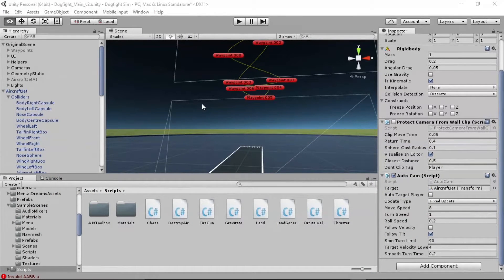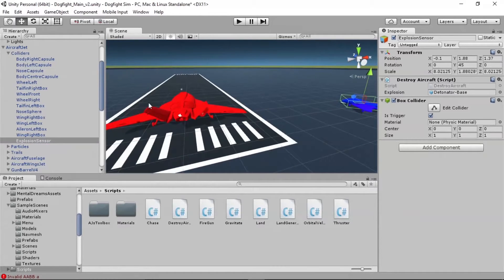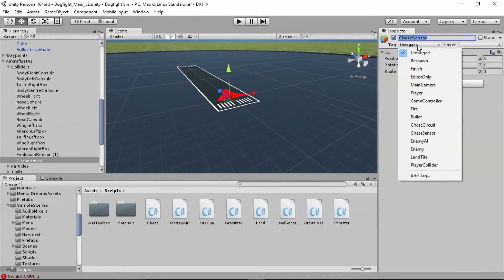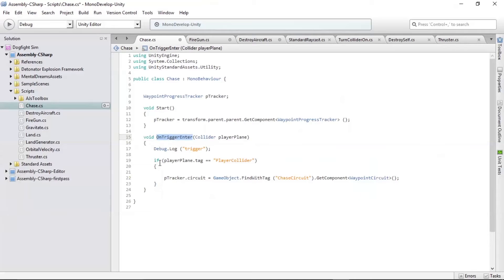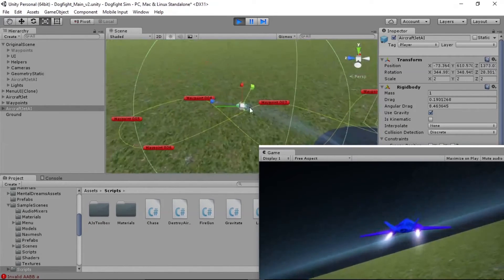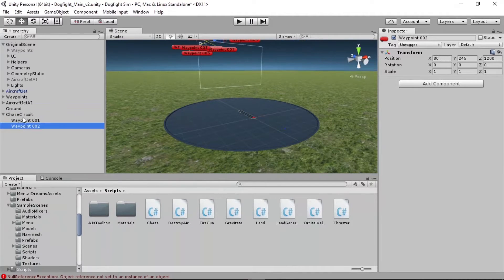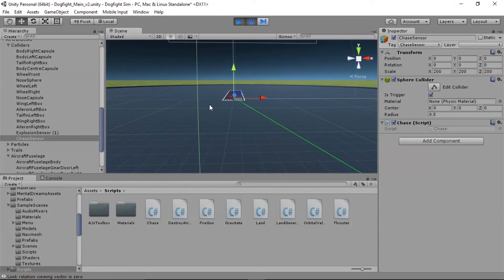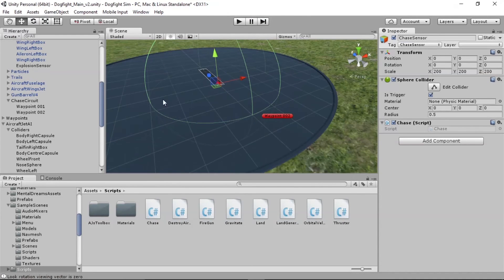How to Build a Dog-Fighting Flight Sim Game in Unity - 5 of 6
Learn how to build a player-vs-opponent dog-fighting jet game in Unity3D.

*** No prior coding knowledge required.***

Built and hosted by: AJ Campbell

AJ is a VR and AR Developer located in Los Angeles.

In Video 5 of 6, we do the following:
1:23 Create a ChaseSensor object attached to the opponent.
2:55 Add a Sphere Collider to the ChaseSensor.
3:55 Add a Chase script to the ChaseSensor.
4:49 Use one line of code to update the opponent's Waypoint Progress Tracker circuit (i.e. give him a new set of points to follow)
6:34 Observe the green raycast showing the Waypoint Progress Tracker's standard behavior.
7:55 Create a Chase Circuit (the new set of points for the opponent to chase)
9:30 Attach the Chase Circuit to the player
10:40 Manually test whether the Chase Circuit will work
12:00 Map the Chase Circuit to the Chase script with a tag
13:25 Update the tag on the nose of the player's jet
15:25 Test whether the Chase script is fully functional.